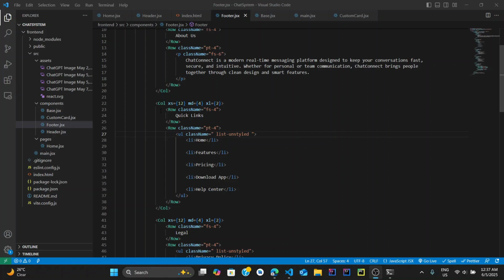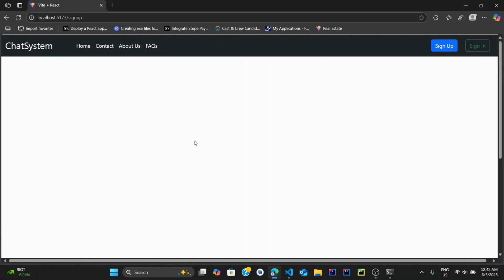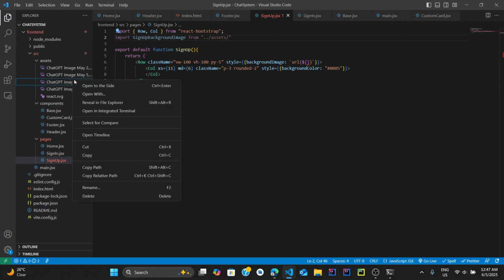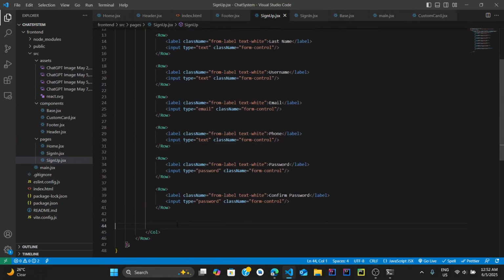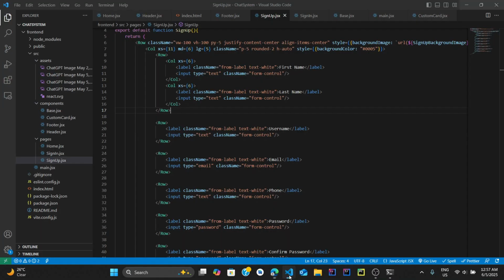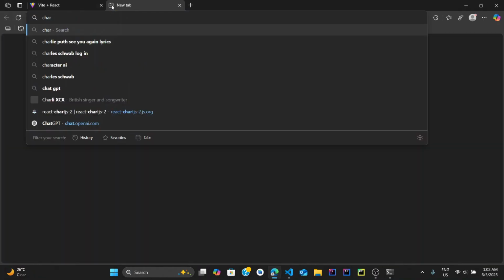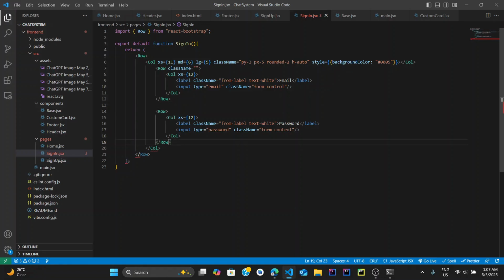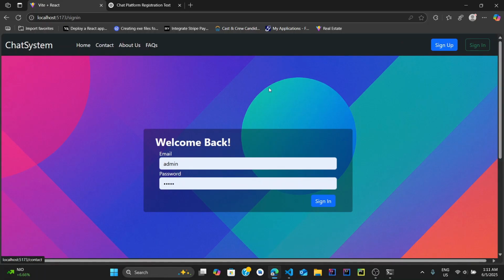💬 Build Complete Chat System using React ⚛️ & Django 🐍 – Part III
In this part, we focus on the frontend design of the Sign In and Sign Up pages. These pages will later connect to the backend authentication APIs, but in this video, we’re purely working on the UI design.

✅ What you'll see in this video:

Creating Sign In and Sign Up page designs

Styling the pages

📌 Previous parts:

Part 1: Project setup and Designing Home page

Part 2: Complete Designing the rest of the Home page and designing Header and Footer

👉 Next up: In Part 4, we’ll design the Chat Room page, where the actual conversation will take place.